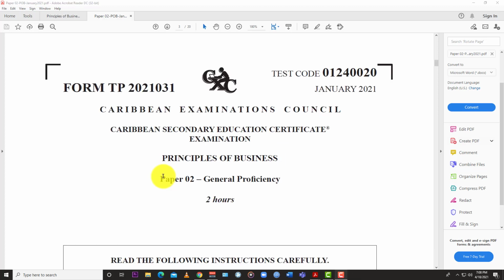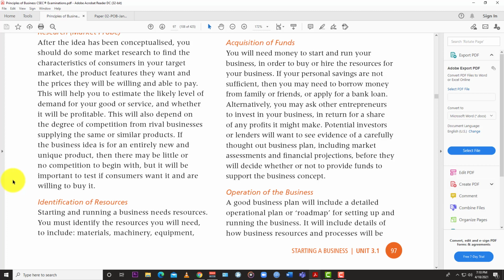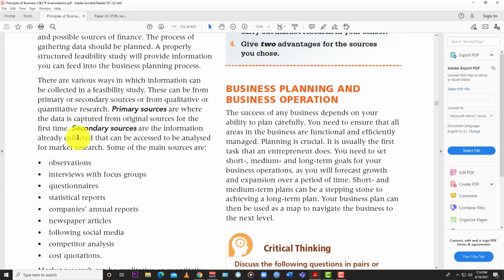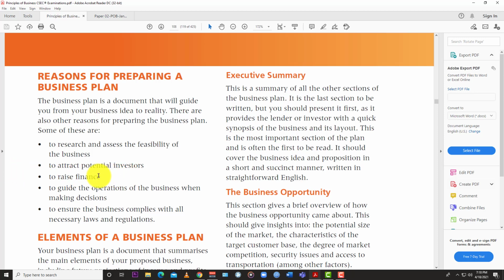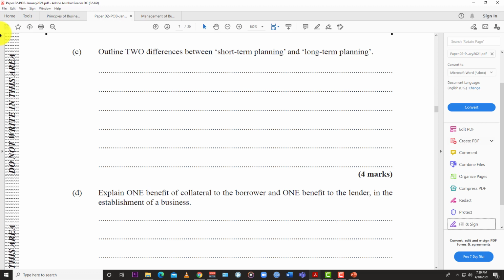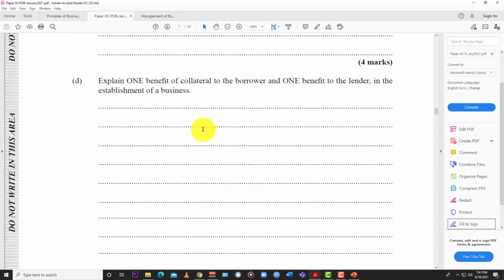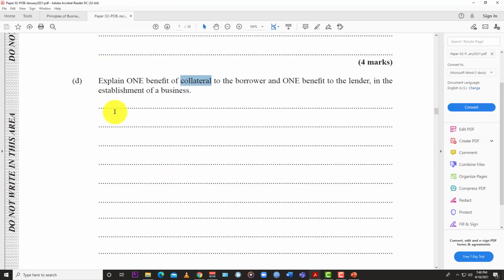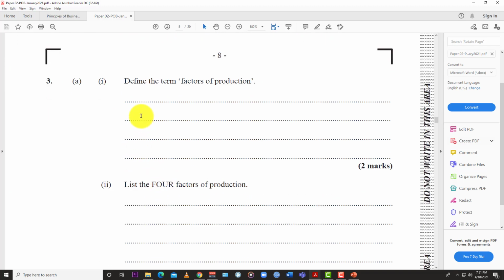CSEC POB Past Paper JANUARY 2021 PAPER 2 QUESTION 2